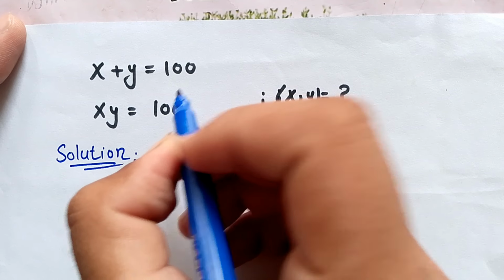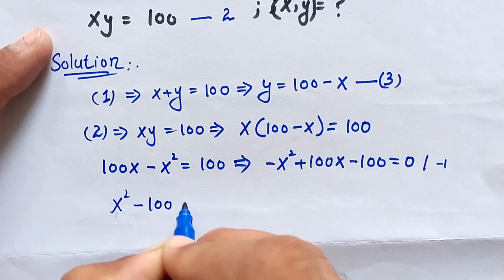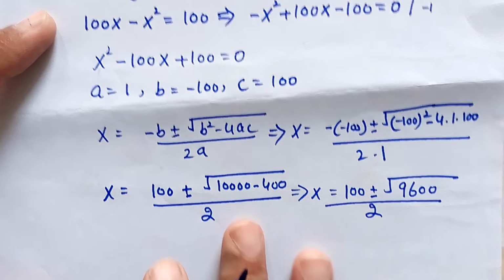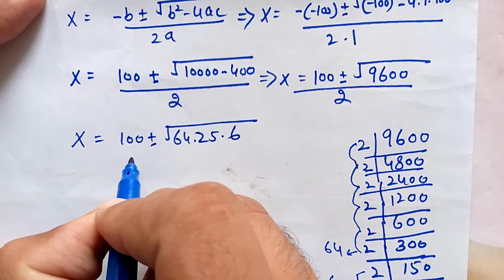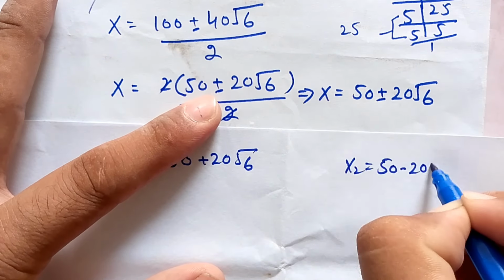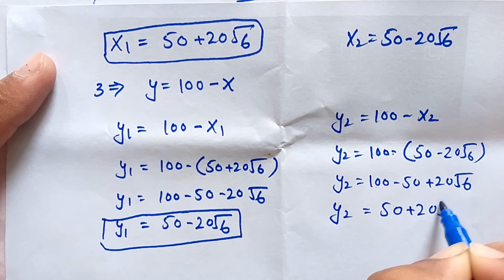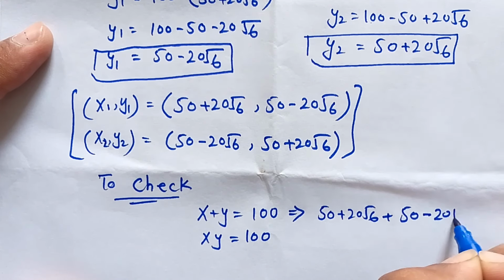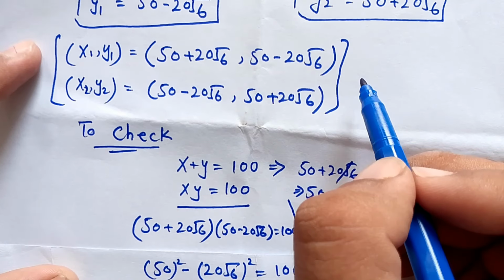Harvard University Exam Preparation/Math Olympiad Preparation/Math Tricks.